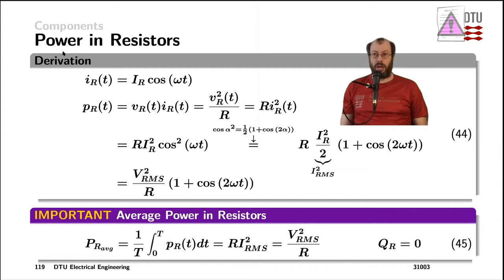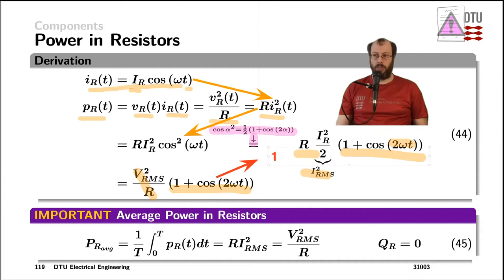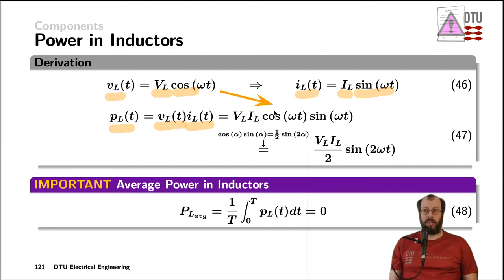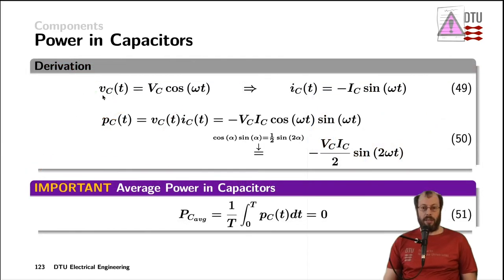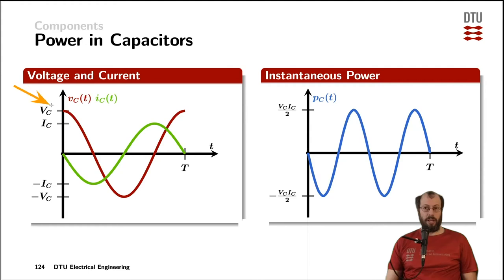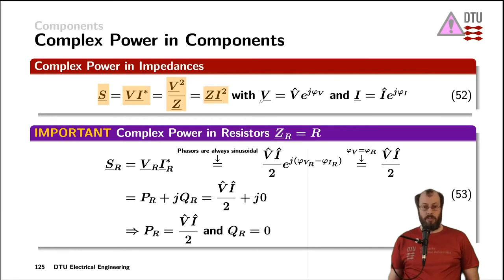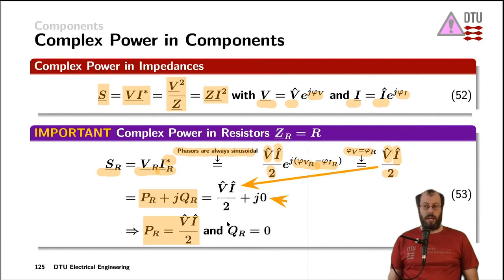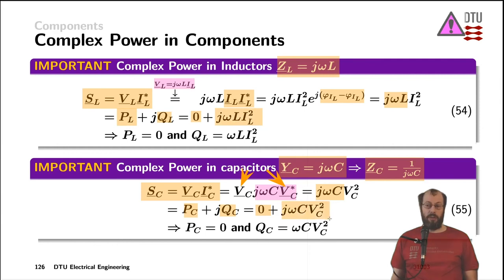Components: power in components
Power in resistors, inductors, and capacitors. Complex power. Power dissipation only in resistors.

EDIT: the voltage and current waveforms on the left hand side on slide 120 are wrong: should be 2 cosine-waves, not sine-waves!